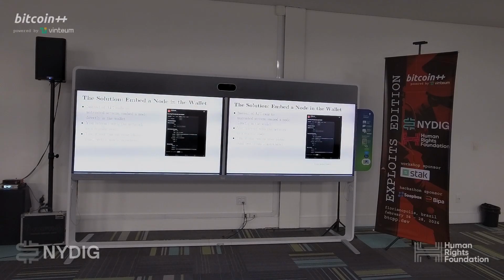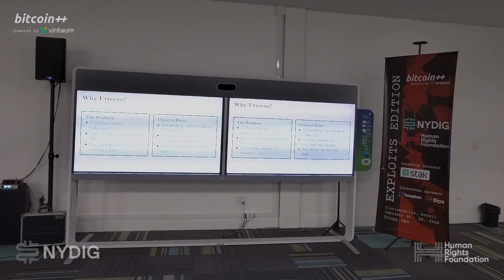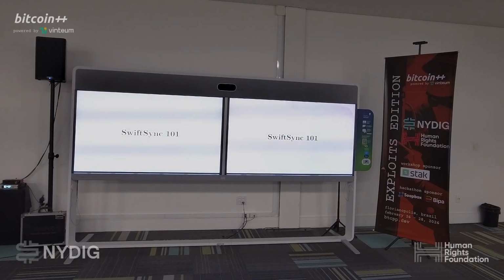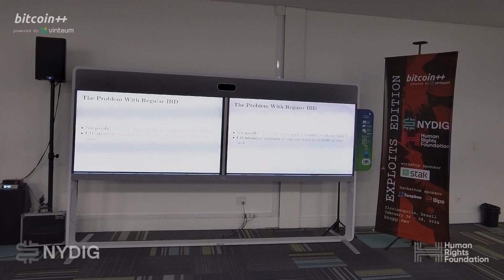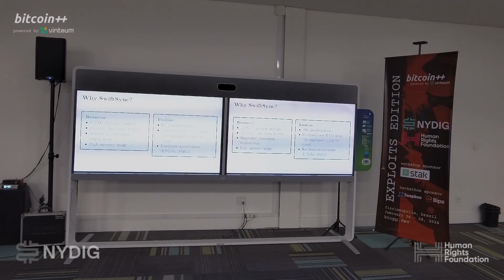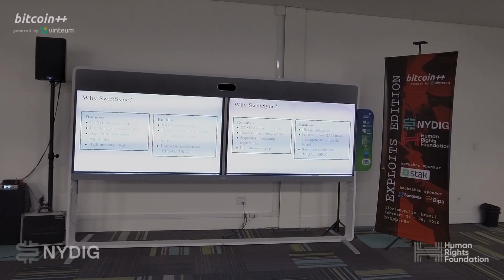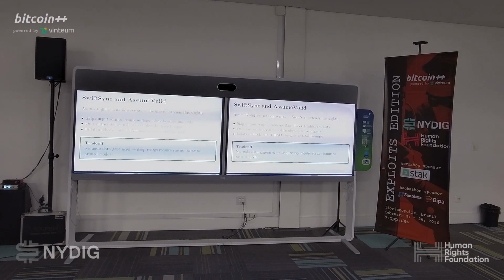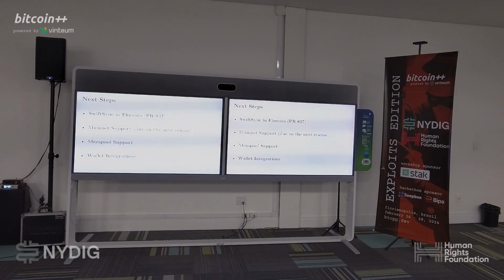Floresta | Luis Schwab | bitcoin++ exploits edition | Feb 2026 Florianópolis, Brazil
Embedding a Node inside every Wallet: Floresta as a chain-source for BDK
Luis Schwab

In this talk, I'll go over the basics of Utreexo, and how Floresta leverages it to implement a super lightweight node that can run inside your phone, with minimal resource footprint.

We'll do an overview and live demo of `bdk_floresta`, a novel chain-source crate for BDK that makes it possible for developers to embbed a fully validating node inside their application, and stop using trusted wallet synching methods, such as Electrum and Esplora, which leak transaction and IP address information to whoever controls these servers.

The end goal is having a zero-trust production grade drop-in replacement wallet synching mechanism for all wallets built with BDK.

Recorded at ACATE in Florianopolis, Brazil during bitcoin++ exploits edition Feb 2026.